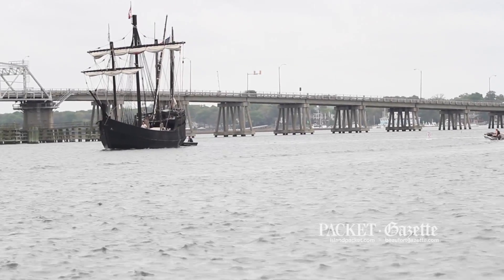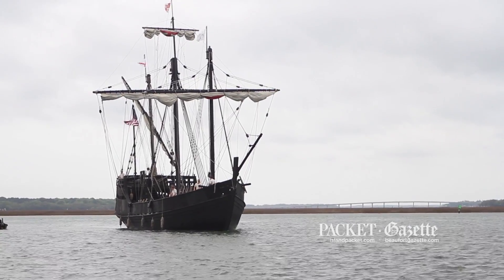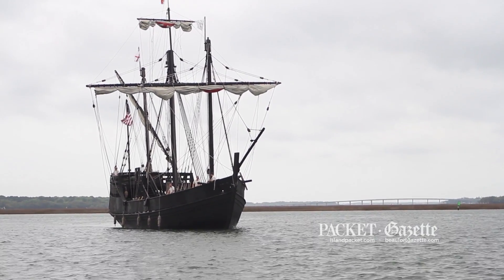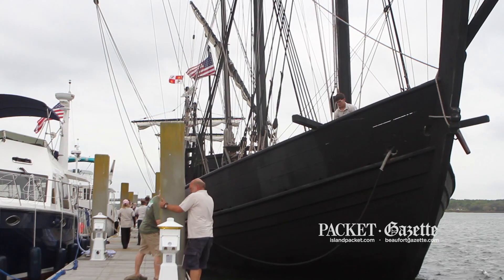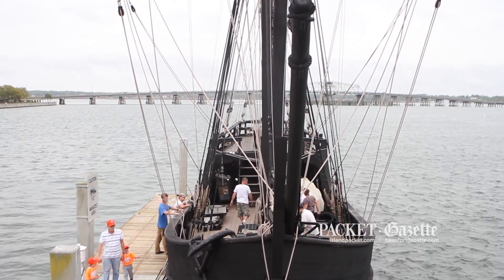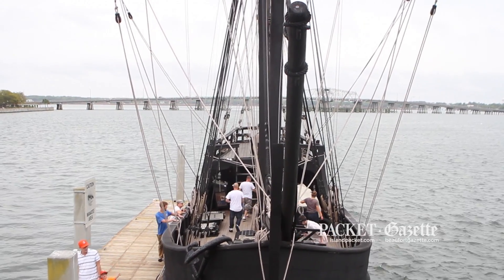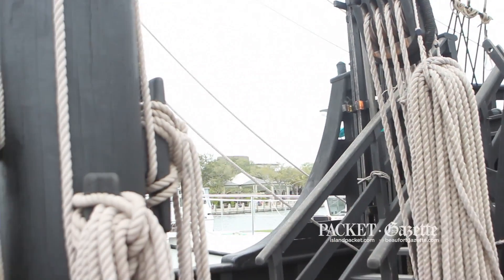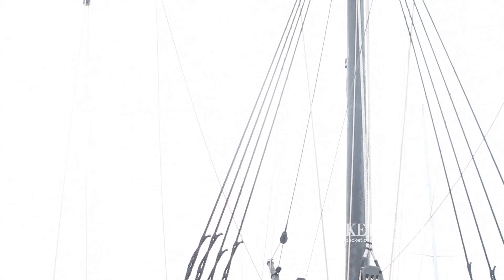Replicas of The Niña and the Pinta visit Beaufort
A replica of The Niña and the Pinta docked at the Downtown Marina on Monday afternoon in Beaufort. The Niña and the Pinta are replicas of two of the three ships used by Christopher Columbus when exploring the Americas in 1492. The ships will be open to the public for tours from 9 a.m. to 6 p.m. from April 8 through April 13.